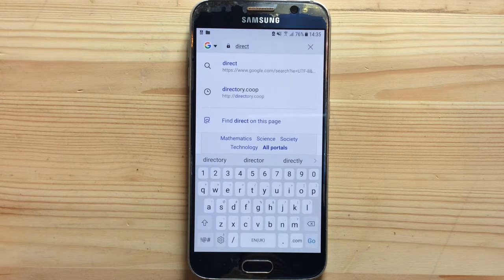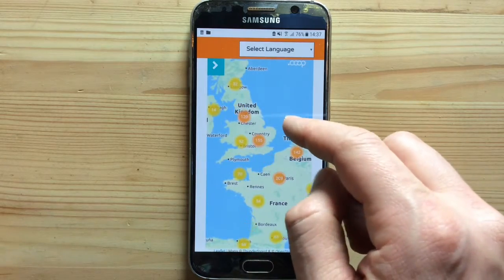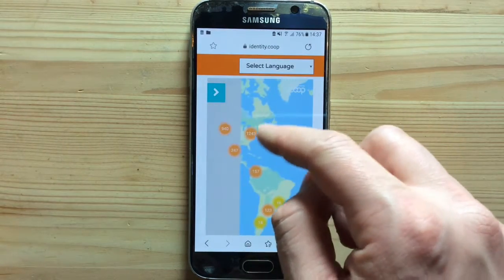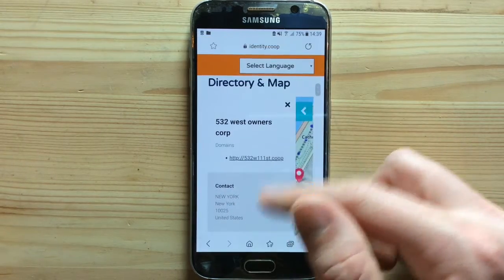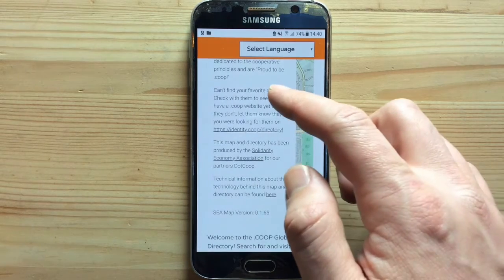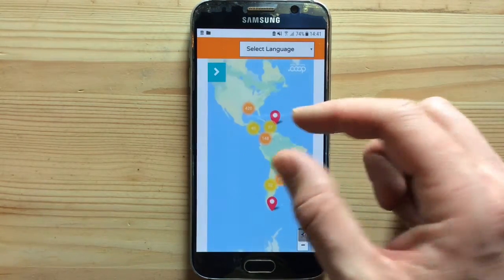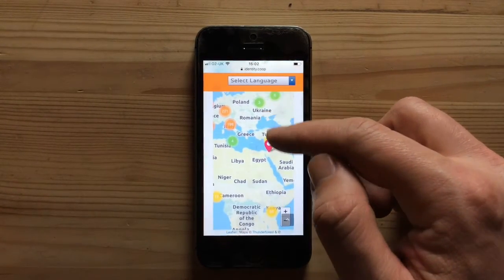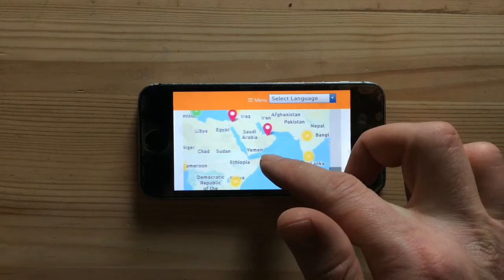.coop Global Directory and Map quick guide 2021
A quick guide that walks you through some of the features of the Global .coop Directory and Map.

You can find the browser version on our website at the below link: